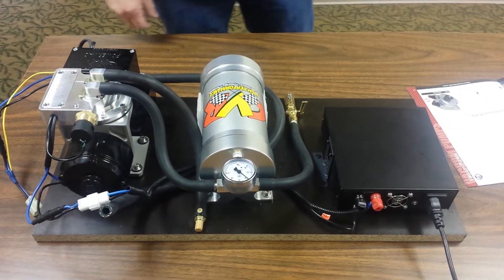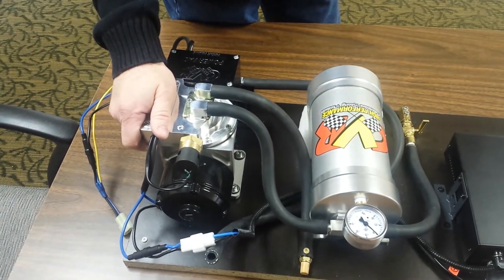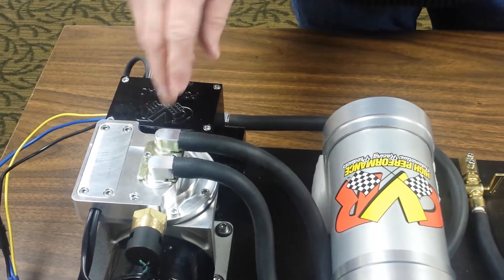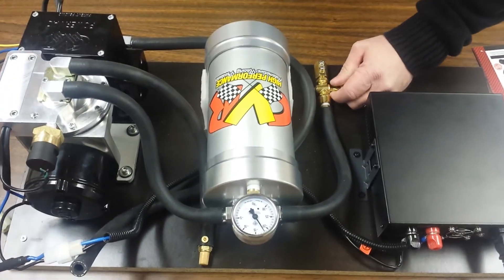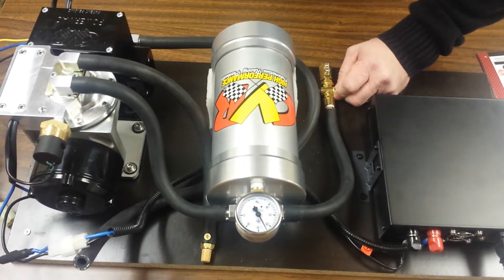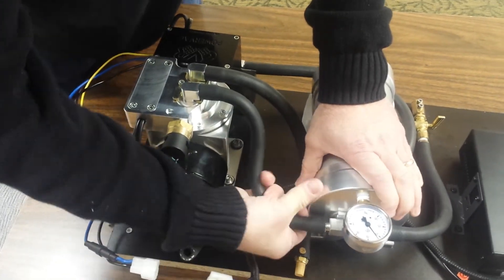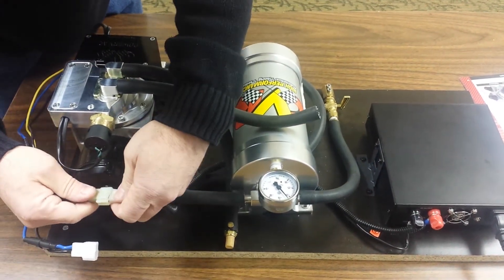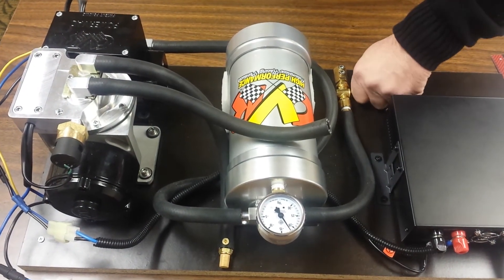Demo of theCVR VP555 and VP665 brake vacuum pumps.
This demonstrates the VP555 and VP665 12 volt electric Vacuum pumps offered by Clay Valley Racing High Performance Products. Great for engines that offer little to no manifold vacuum that is required for braking. When the vacuum drops below 15 inches of vacuum, the CVR Electric Vacuum Pump activates and increases the vacuum to 20 inches of vacuum.  Compete self-contained units. Connect the power and the unit will regulate itself. The VP555 is a cast aluminum construction diaphragm pump and the VP665 is a billet aluminum construction vanes pump.